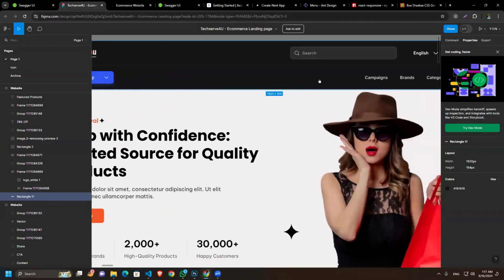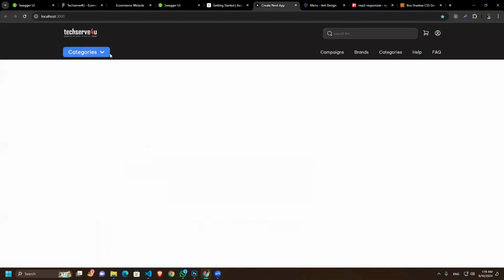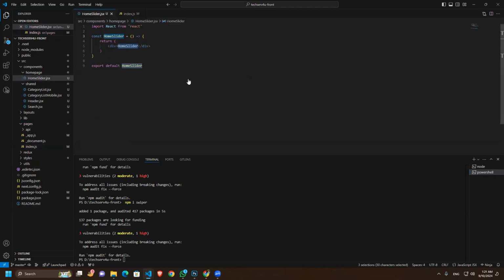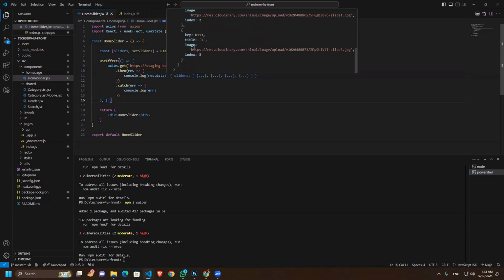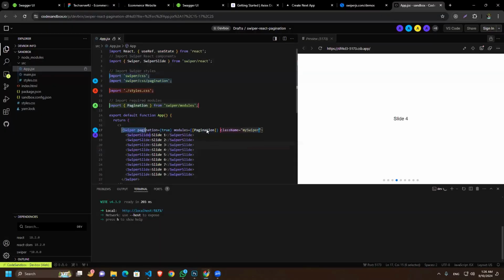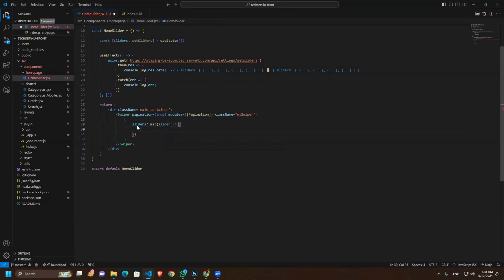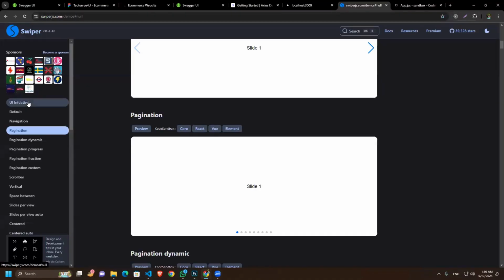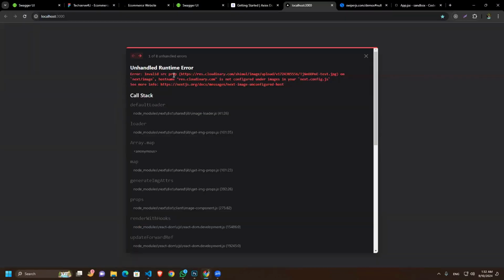20. Fetch Sliders From Api And Create Slide With Swiper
- The video covers adding a slider to a homepage using Swiper, a mobile touch slider library.
- The process involves setting up the Swiper library by importing necessary styles and components.
- The slider component fetches slider data from an API and maps it to render slider images.
- The video demonstrates using the Next.js framework and React to create the slider component.
- The code includes setting up Swiper parameters like pagination and navigation.
- The video shows how to use the Swiper module to enable additional features like pagination.
- There is a debugging process involved in fixing errors related to image rendering in the slider component.
- The video emphasizes the importance of proper data handling and key assignment in rendering dynamic content.
- The final output is a functional slider component displaying images fetched from an API on the homepage.

Our Office address:
30500 Van Dyke, Ste- 201